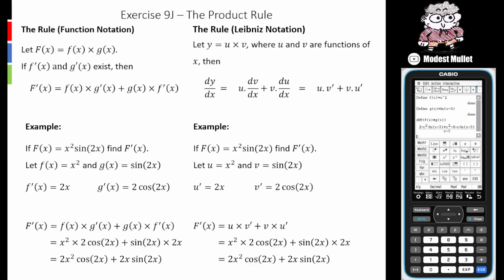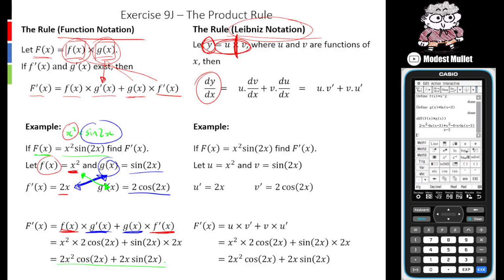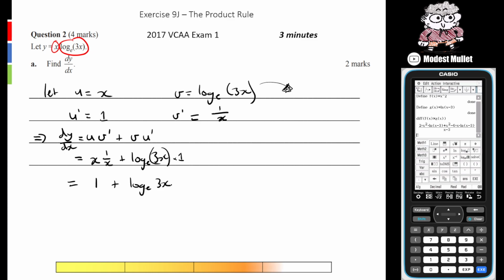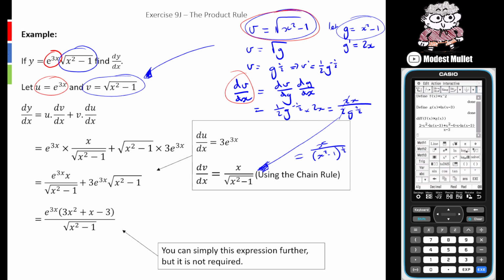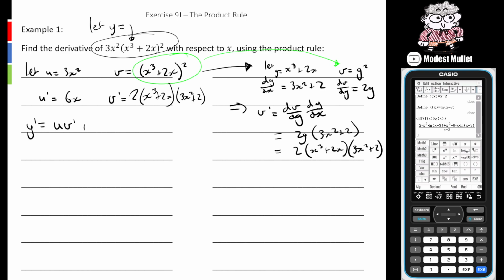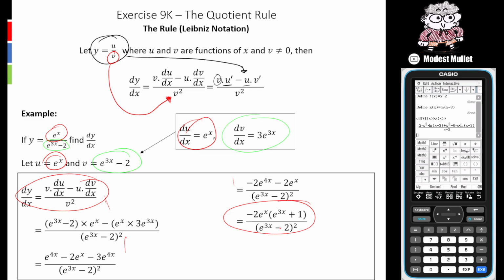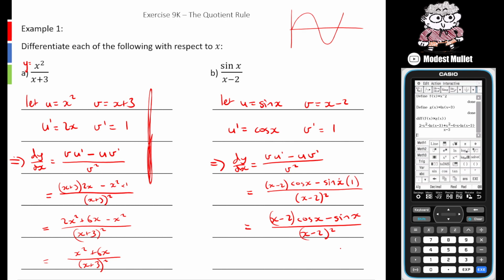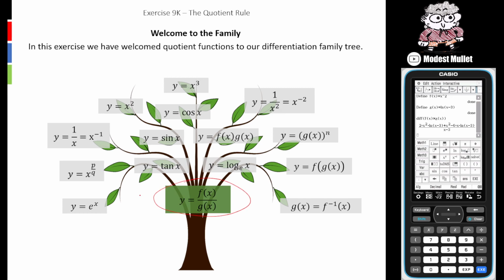12 Methods - Product and Quotient rule of differentiation - Ex9J and Ex9K